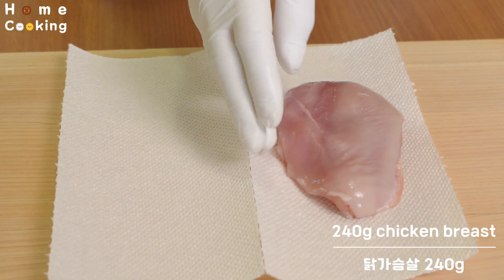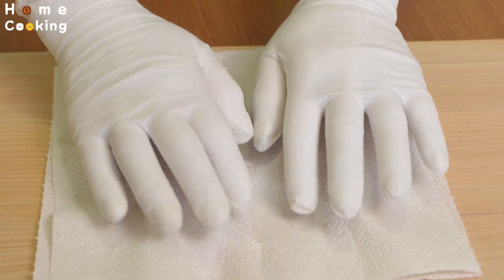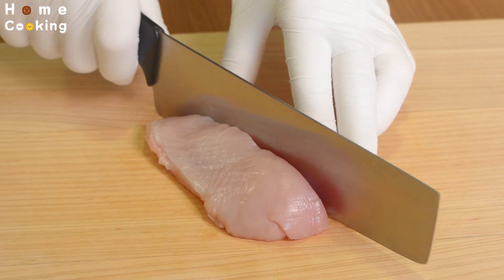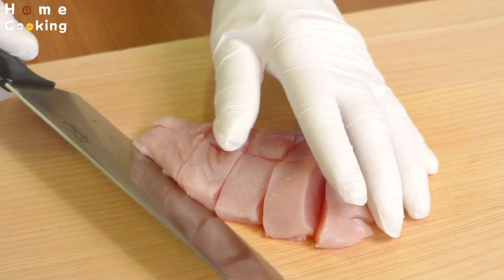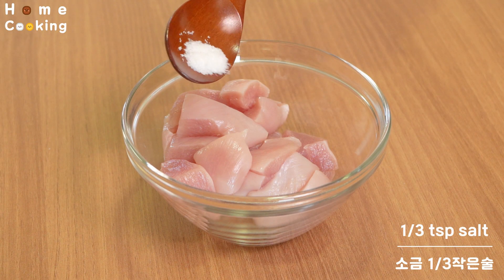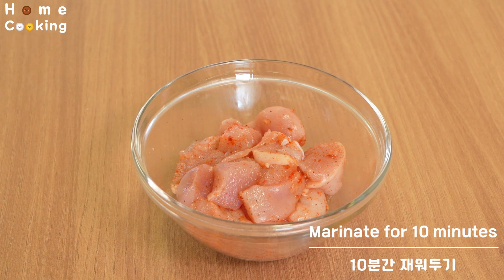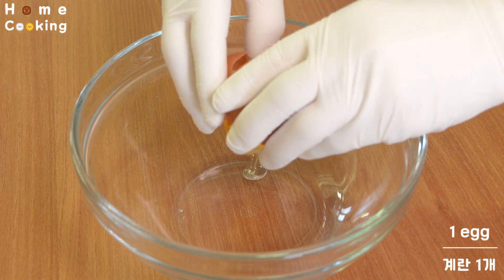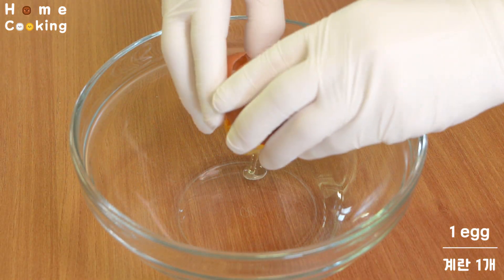집에 닭가슴살 있나요? 치킨이 급 땡길 때 이렇게 해보세요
유튜브 자막이 있는 영상입니다.
자막을 켜고 시청해주세요 :)

♣ 재료
- 닭가슴살 240g
- 소금 1/3작은술
- 후추
- 고춧가루 1/2작은술
- 다진 마늘 1작은술
- 계란 1개
- 옥수수 전분 50g
- 빵가루 60g
- 식용유